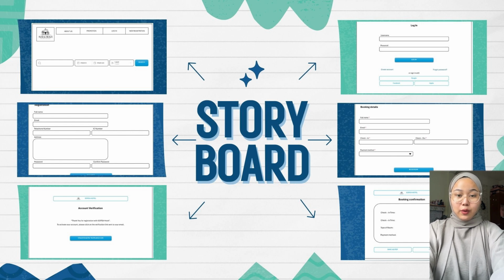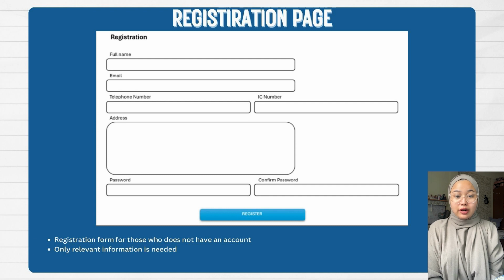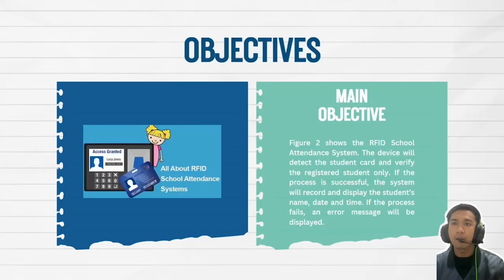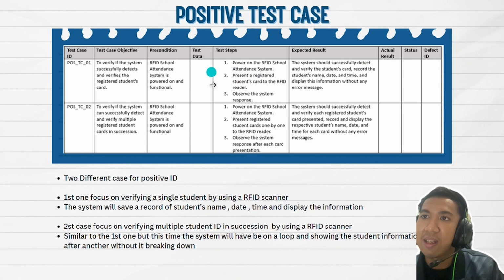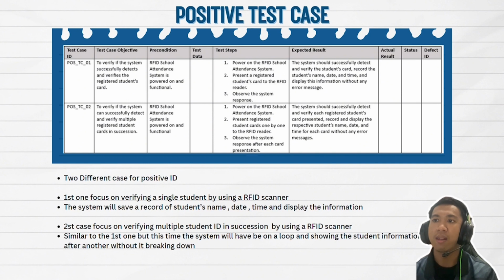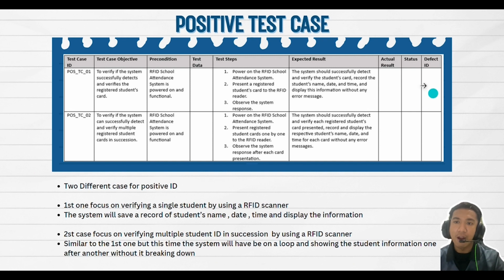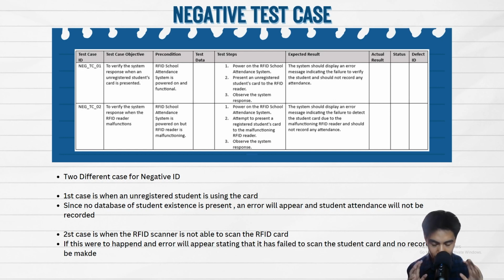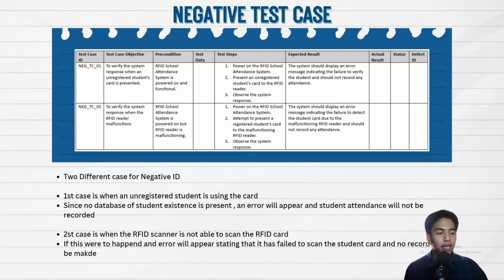SAD presentation 2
1. FARIZ DANIEL BIN ROS SHAM (10DDT22F1146)
2. MUHAMMAD HARRAZ BIN JAMIL (10DDT22F1141)
3. NUR AFIQAH BINTI ABU TALIB (10DDT22F1140)
4. AINAA SAFIAH BT MOHAMAD HASBULLAH (10DDT22F1131)